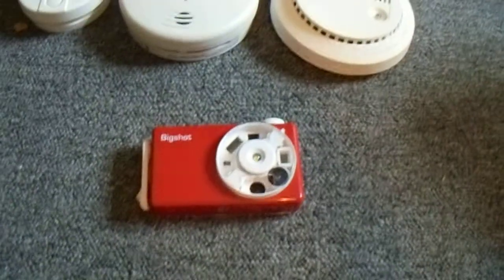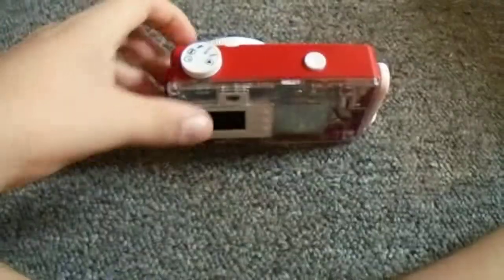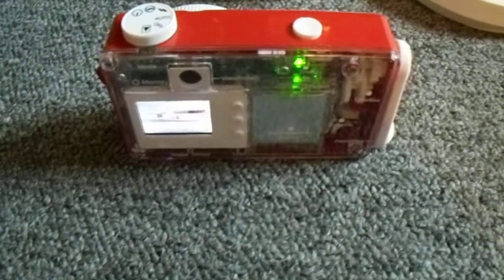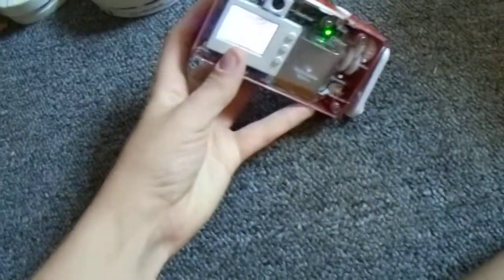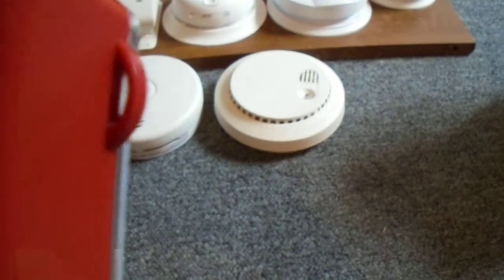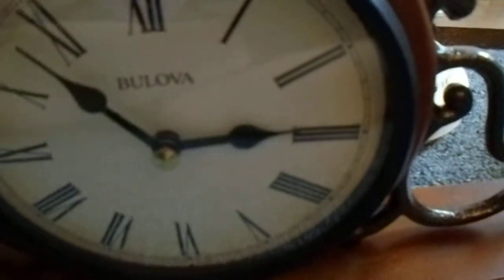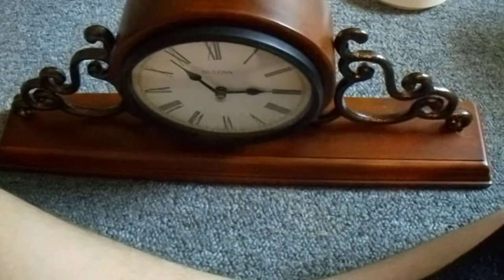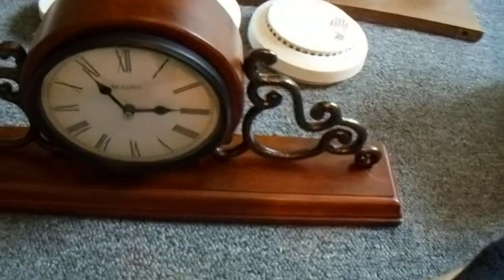New Stuff (4)